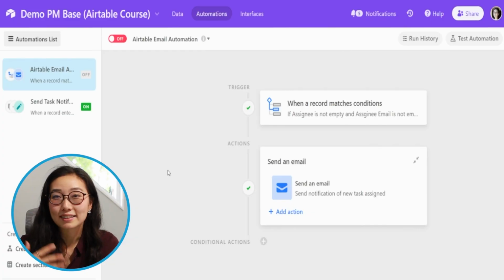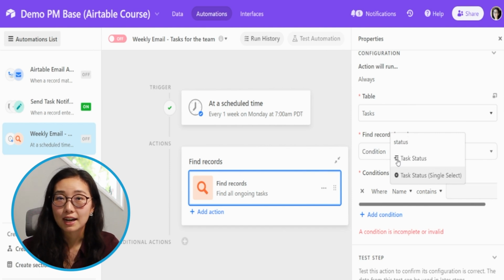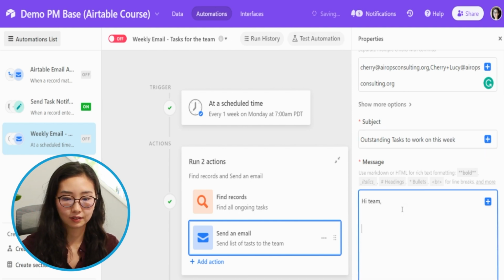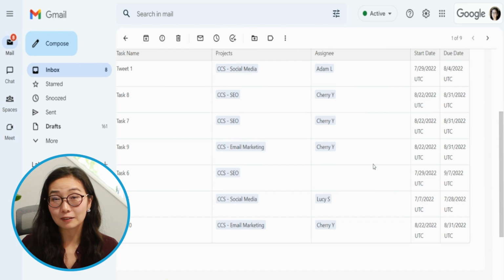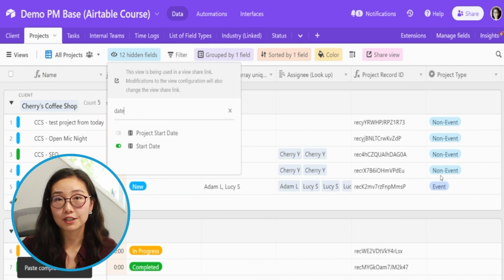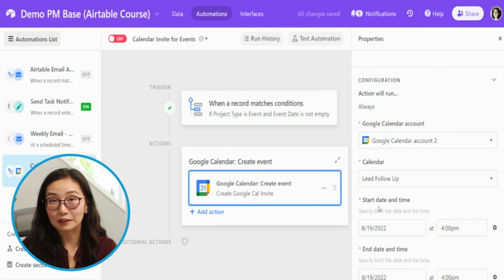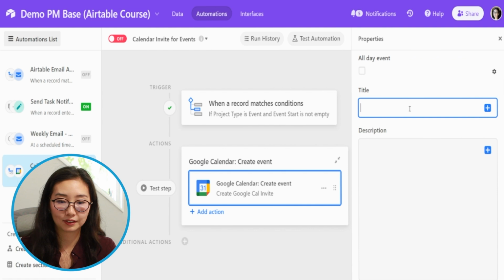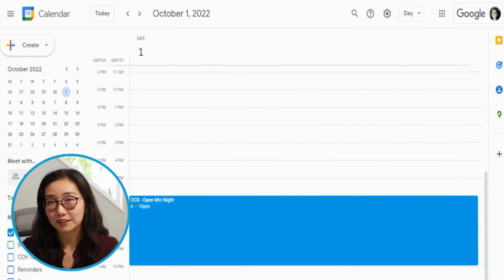Lesson 6 - Airtable Automations: Time Based Triggers | Airtable Mastery by Claribase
In Lesson 6 of Module 2: Automations & Integrations, we explore time-based triggers in Airtable—an incredibly useful way to schedule actions like daily emails, reminders, or calendar invites. You’ll learn how to set up automations that run at specific times, find records that meet certain criteria, and take actions like sending emails or creating calendar events. This lesson also includes real-world use cases like a daily digest email and automated calendar invites to help you apply what you learn directly to your workflows.

Chapters
0:00 Intro to Time-based Automations
2:35 Adding a Trigger
4:32 Adding an Action to find relevant records
7:30 Adding an Action to send an email
9:55 Adding data from "found records" with "use data from"
11:14 Generate a preview
11:25 Running a test
12:08 Daily Digest use cases
14:22 Calendar Invite Example
17:07 Adding a Trigger
18:51 Adding an Action: Creating an Calendar Event
23:14 Setting the Event Details
26:47 Conclusion on Airtable Automations
27:54 Outro and free course info

What You'll Learn:
- How to use time-based triggers to schedule automations in Airtable
- How to find relevant records before performing actions
- How to send automated emails using data from found records
- How to create calendar events as part of your automation
- Use cases like daily digests and time-based notifications for team workflows

Why It’s Essential:
Time-based automations allow you to automatically trigger actions on a schedule, reducing manual oversight and ensuring consistent communication. Whether you want to send a daily summary, remind team members of deadlines, or auto-create calendar invites, this type of automation makes your Airtable system proactive, not reactive. Mastering time-based triggers ensures you’re always a step ahead, with data and actions running in sync with your schedule.